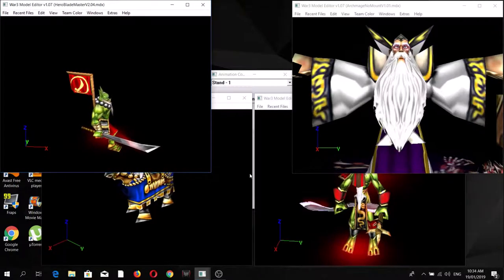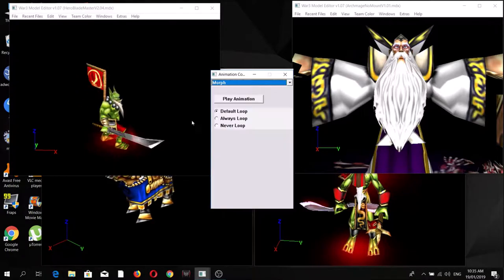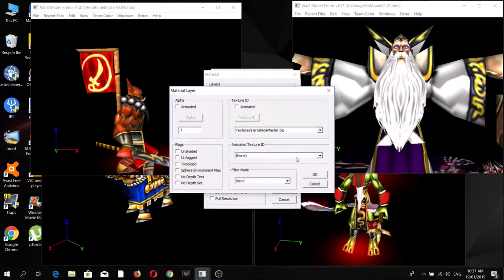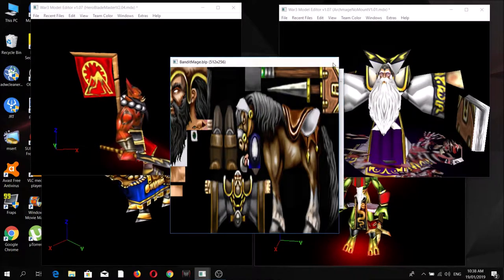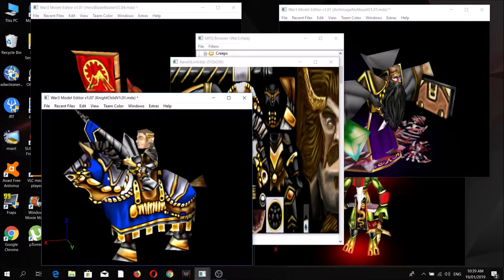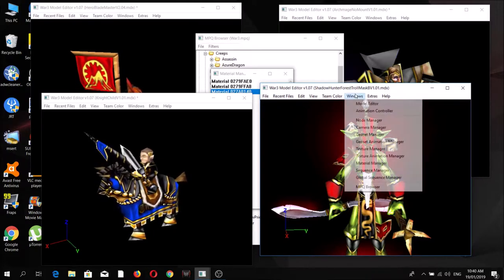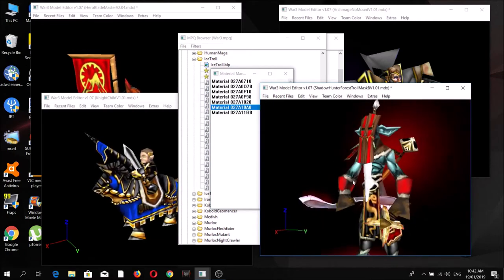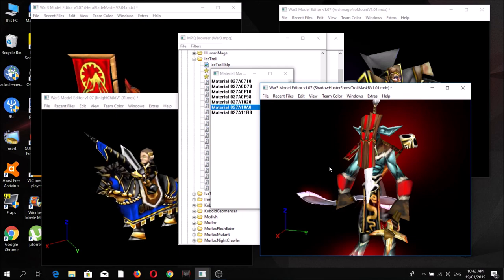WC3 Classic: Swapping Textures with Similar In-Game Textures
Just a reminder on how you can create more versions of models simply by switching between similar in-game textures. READ MORE BELOW.